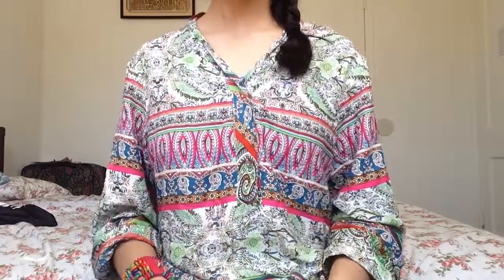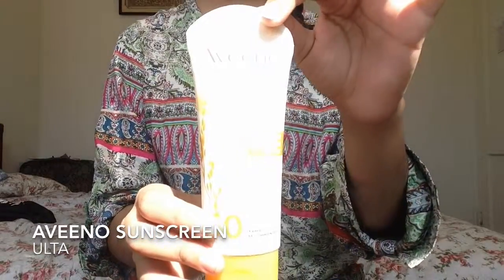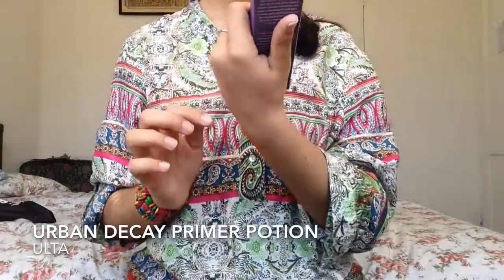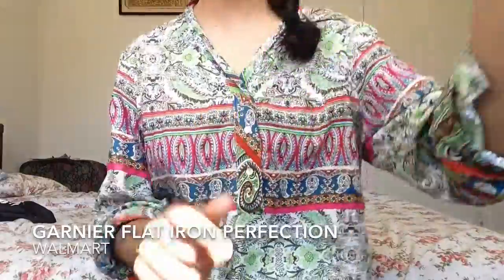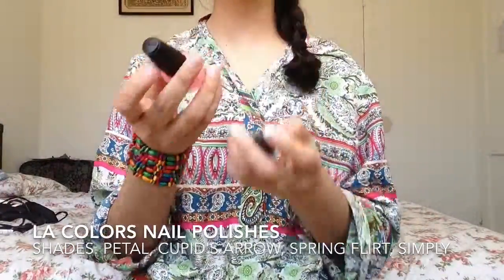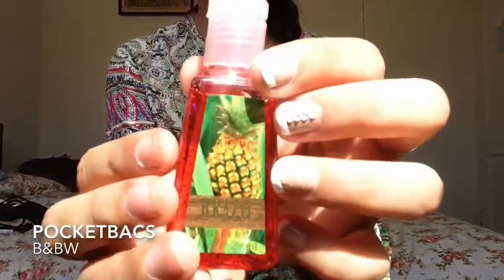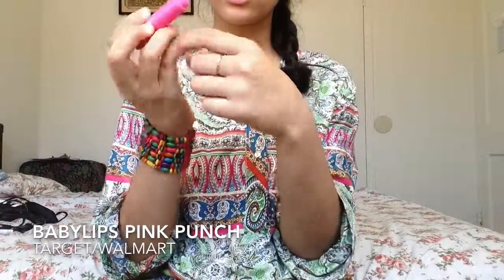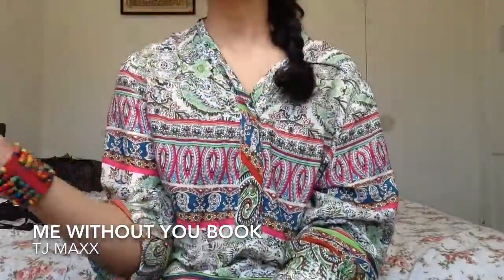❤️April Favorites 2015❤️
OPEN FOR HOT CHEETOS!

Hey guys! Today Holly is going to show you her March Favorites! Also, Angel and Holly will be uploading an Ultimate Tag and a challenge so be on the lookout for that! We love all of you!

"You are beautiful, in every single way; words can't bring you DOWN!"

Comment "FAB to 150 subs" if you made it this far!

XOXO, Holly&angel